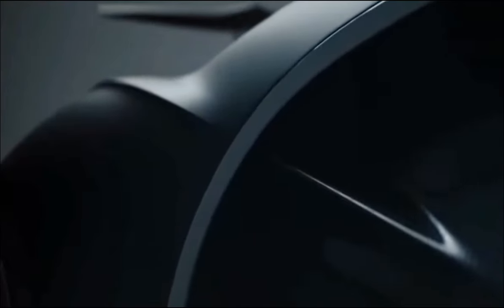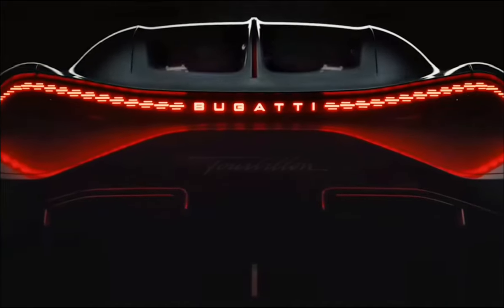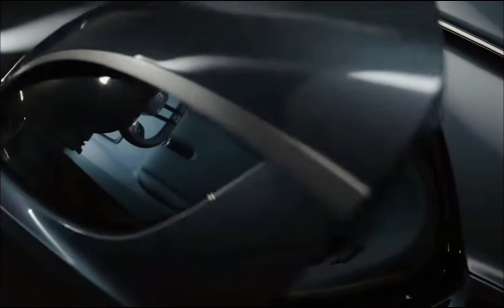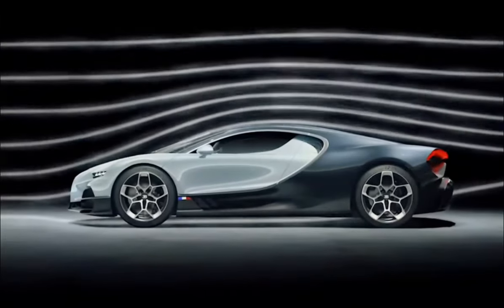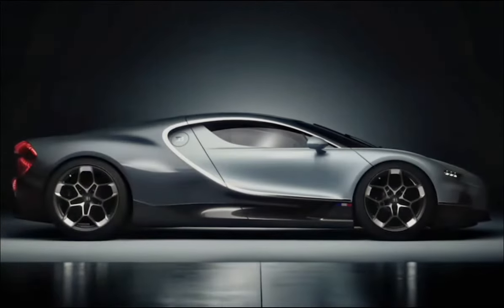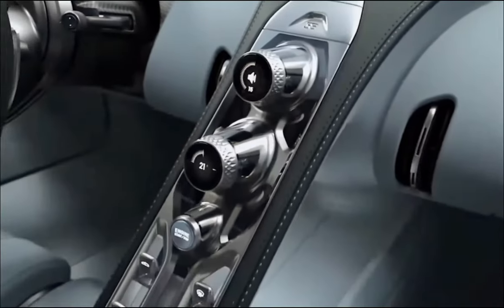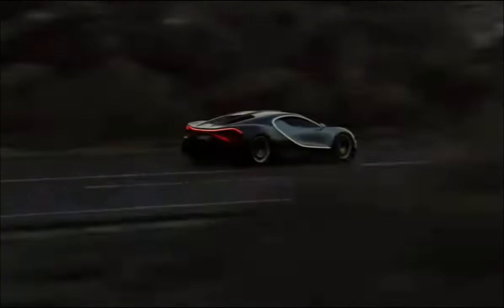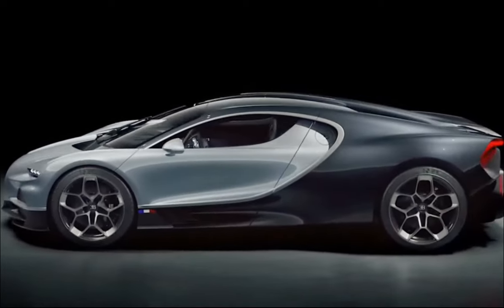Presentazione Bugatti Tourbillon 1800cv.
Bugatti Tourbillon pesa meno della Chiron, fermando l'ago della bilancia a 1.995 kg. La nuova Bugatti è anche leggermente più corta: 467 cm di lunghezza, con un passo di 274 cm, un'altezza di 118 e una larghezza di 205 cm.
Con un motore da 1800cavalli la Bugatti arriva ad una velocità massima di 445 KM/H.
Il prezzo supera 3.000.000 di Euro.